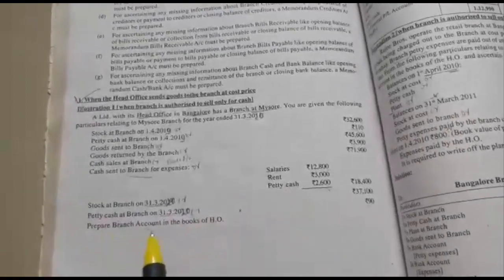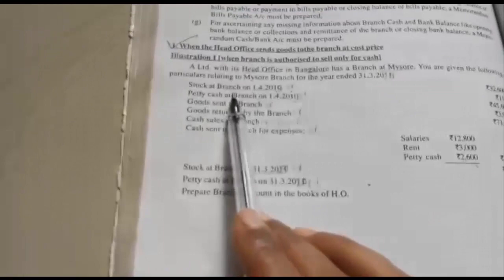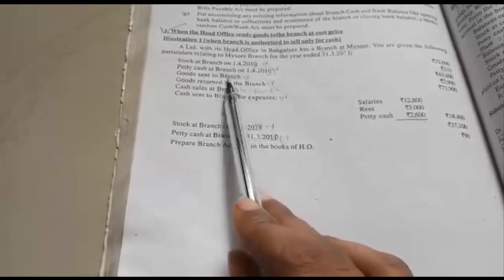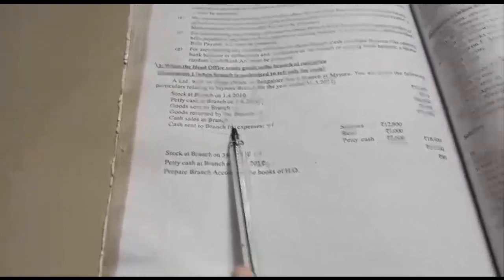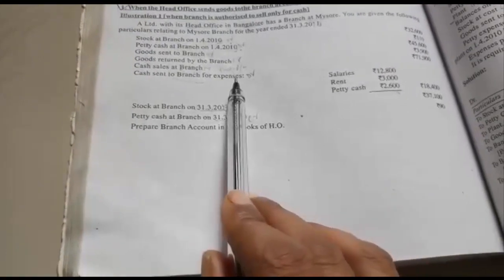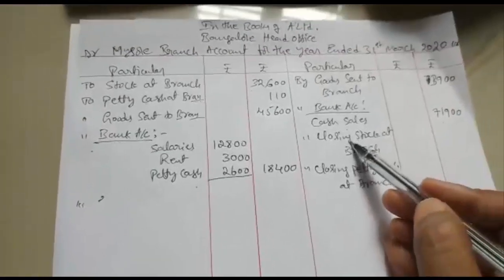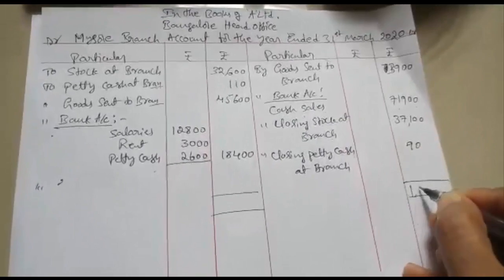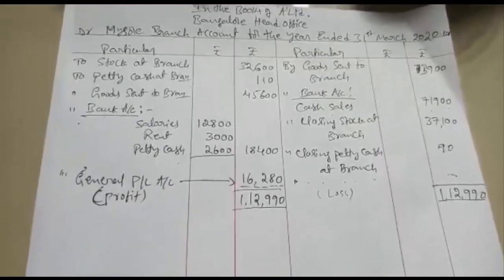CHAPTER:BRANCH ACCOUNTING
SUBJECT:ADVANCE FINANCIAL ACCOUNTING